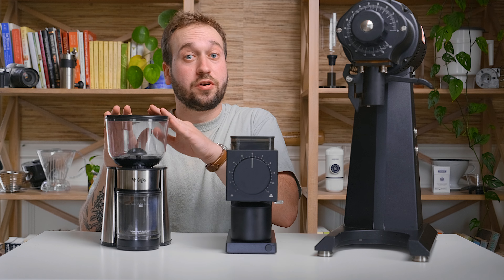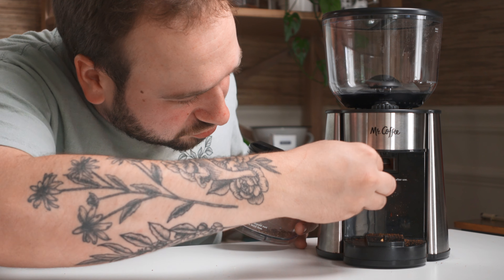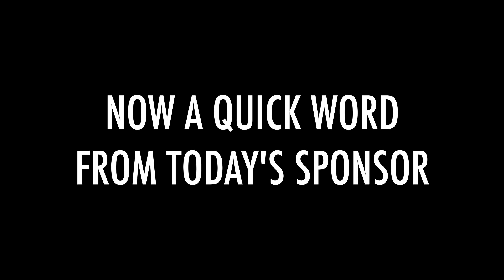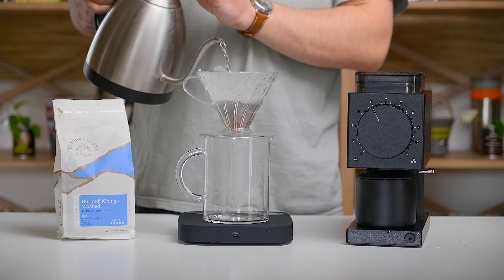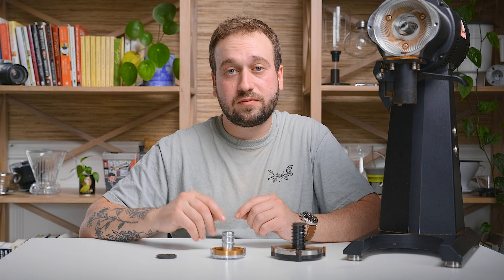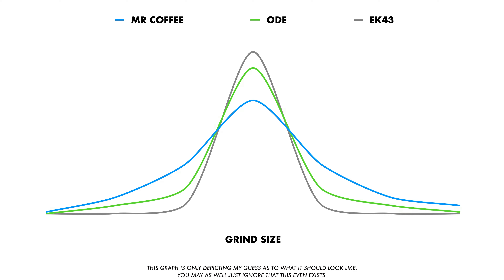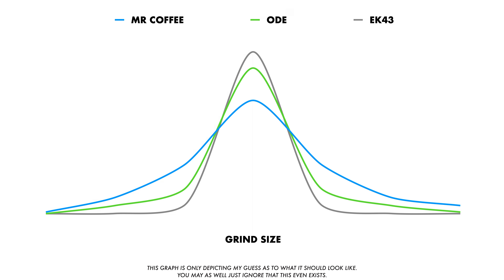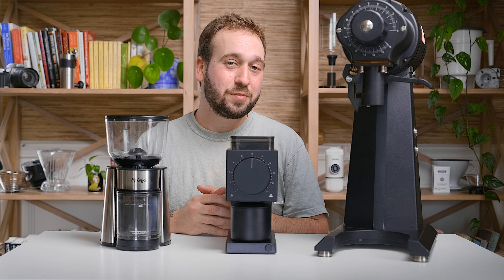$30 Vs. $300 Vs. $3000 Coffee Grinder | Worth It?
Why in the world would anyone pay $3000 for a coffee grinder, when you can buy one for $30? What features are there that make some coffee grinders cost so much more than others? We explore those questions in this video comparing three different coffee grinders at three vastly different price points. Find out why coffee nerds will invest so much money in a coffee grinder, and see if those features are worth it for you!

Machines from the video -
Mr Coffee Grinder
Fellow Ode
Mahlkonig EK43

0:00 - Introduction
0:40 - Mr Coffee Grinder
2:25 - Fellow Ode
3:42 - Mahlkonig EK43
4:53 - Trade Coffee Promotion
5:47 - Grinding Importance | Potatoes
8:25 - Burr Rundown
10:04 - Science Experiments
11:30 - Taste Test
14:14 - Grinder Features